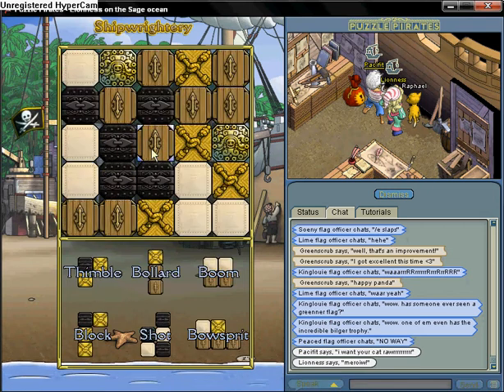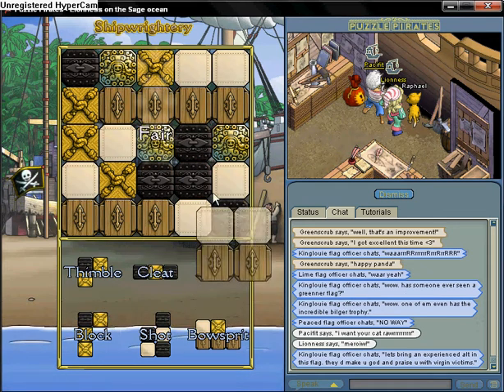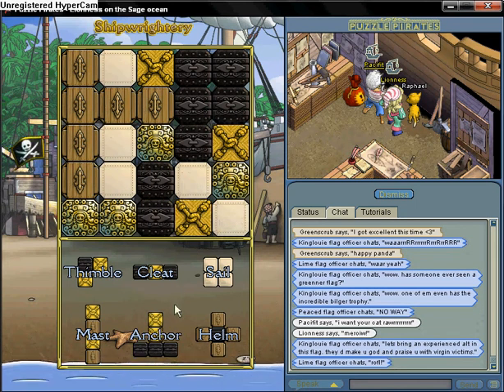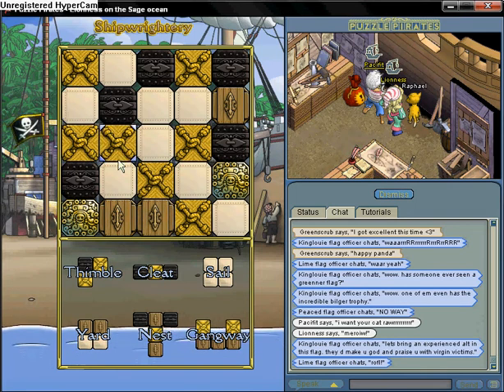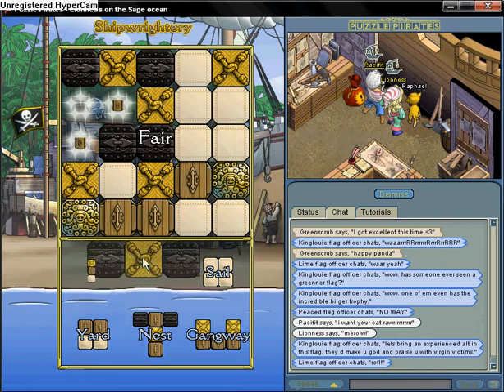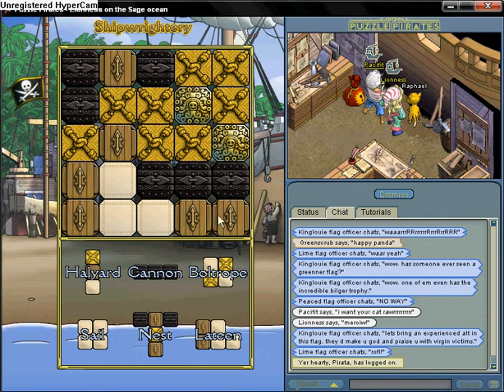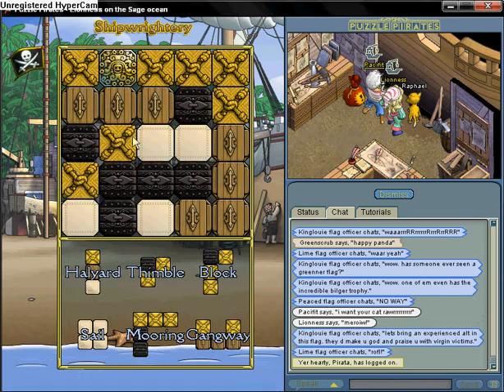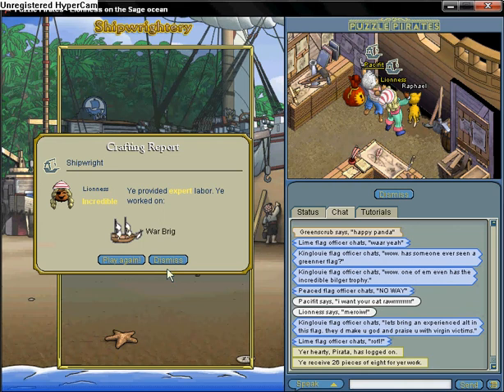Y!PP Shipwright - Tutorial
I explain about most of the shipwright puzzle - if you don't understand tell me and I'll fix it.

I kind of suck at doing the puzzle and explaining it at the same time because my brain can't do that ಠ_ಠ [I'm hot cause I'm fly, you ain't cause you not.. IS ALL I AM GOING TO SAY TO YOU]

Yer - I ramble on and I made a few mistakes with my board placement but w/e it's just an introduction and an explanation to most things shipwright [yer, I could have included moar information, but I would never give you the satisfaction]